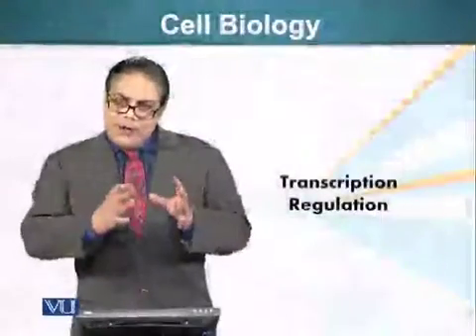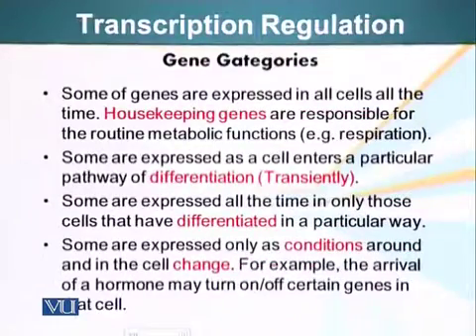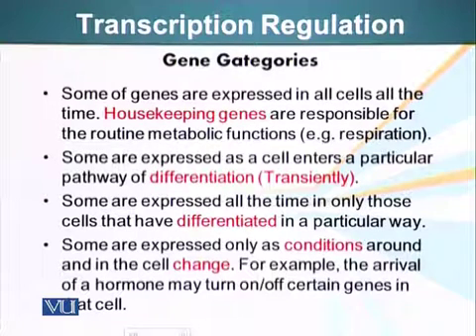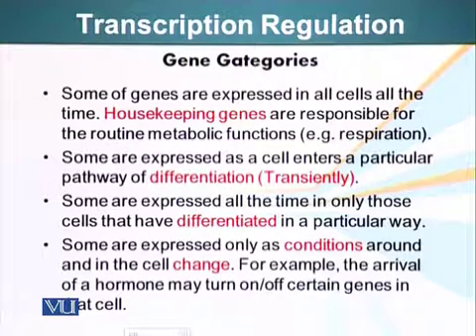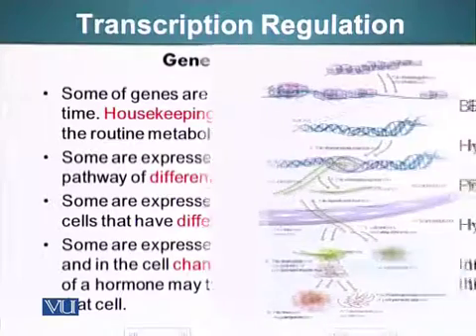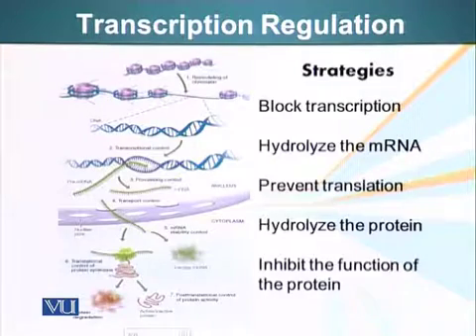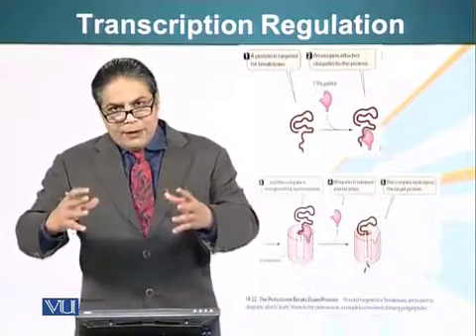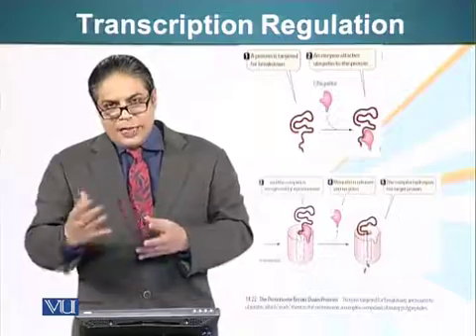Topic 92 (BIO201 - Cell Biology)